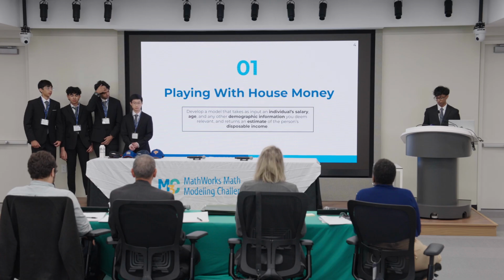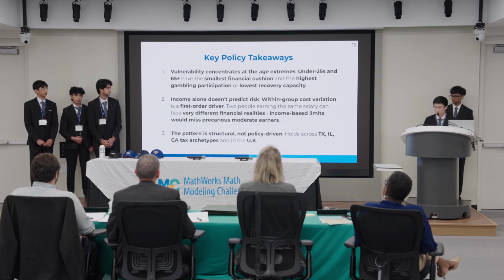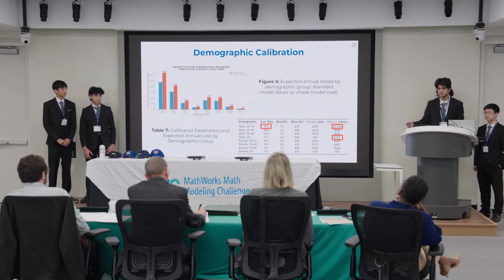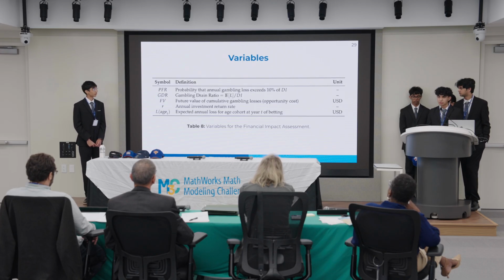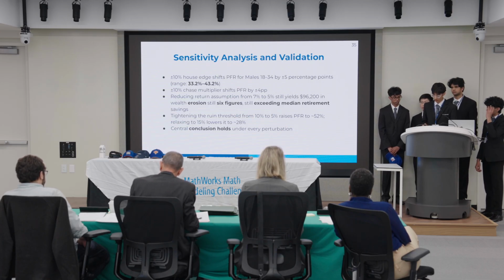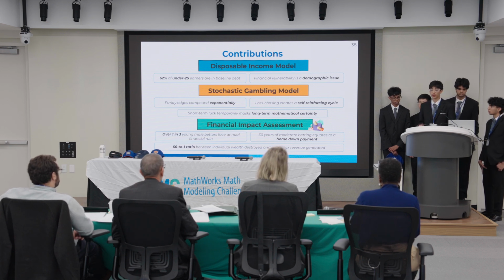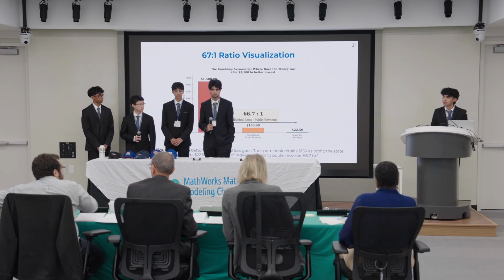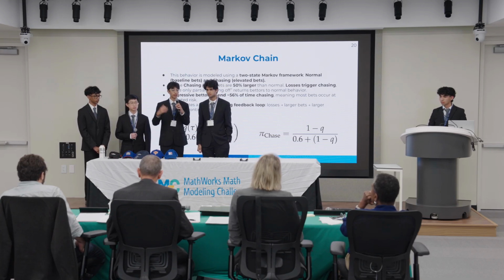M3 Challenge Presentation: Edison Academy Magnet School (#19140)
Edison Academy Magnet School (Team #19140) from Edison, New Jersey was the 2026 M3 Challenge Champion in the 2026 MathWorks Math Modeling Challenge! This year more than 770 submitted papers used mathematical modeling to assess the personal, societal, and financial effects of online and mobile sports gambling, which has exploded in popularity across the U.S. and U.K. over the past decade.

About M3 Challenge
MathWorks Math Modeling Challenge (M3 Challenge) is the prestigious Internet-based competition known for providing a pinnacle high school experience to inspire students to pursue STEM majors and careers. The contest, organized by Society for Industrial and Applied Mathematics (SIAM) and sponsored by leading software developer MathWorks, is free and open to students in the U.S. and U.K. M3 Challenge will award top teams this year with $100,000+ or £75,000+ in scholarships to use for their higher education. M3 Challenge has awarded more than $1.85 million in scholarships to date.

Each school may enter up to two teams of three to five junior/senior or sixth form students, who spend up to 14 hours on Challenge weekend devising and submitting a solution to the Challenge Problem, which is not revealed to them until they log in. Following a rigorous multi-stage judging process, six finalist teams, three technical computing awardees, and top ranking UK teams present their findings live to a final judge panel to determine the final rank order.